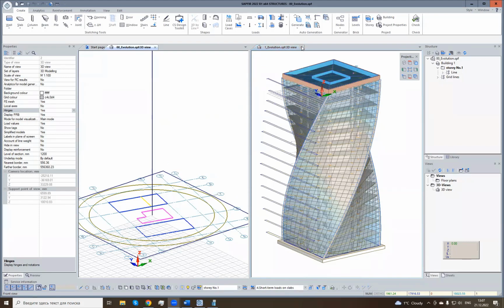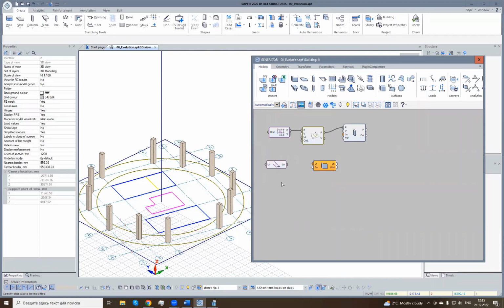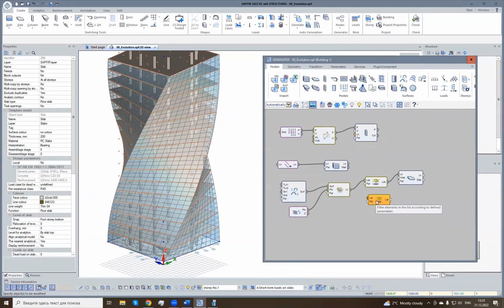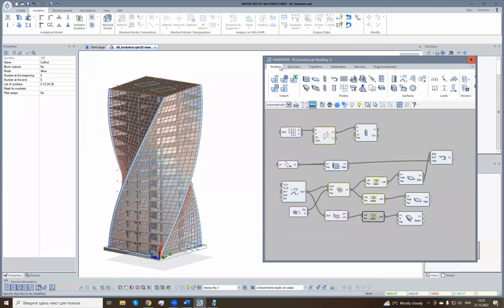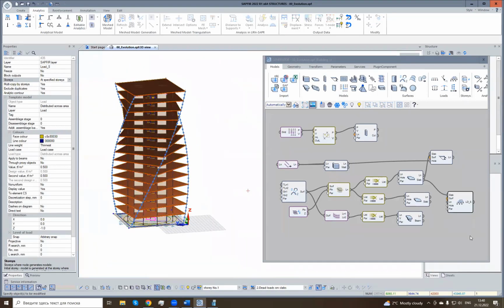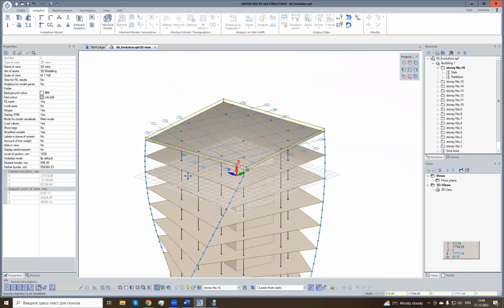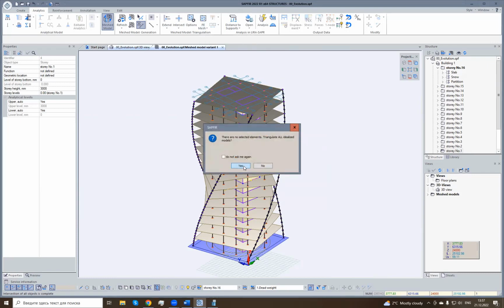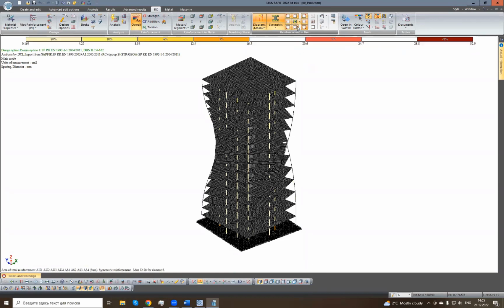Master class "Quick start in LIRA SAPR with SAPFIR GENERATOR System"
Master class from our chief engineer about possibilities of model creation in LIRA-SAPR program. You will learn how to generate simple geometry in SAPFIR GENERATOR System. How to specify analytical properties on structural elements. How to assign loads. How to create wind load, snow mounds and earthquake load-cases. How to create a meshed model from BIM model and perform the analysis.
Chapters:
00:00 Introduction;
03:16 Creation of columns;
08:06 Creation of walls;
11:15 Creation of surface;
14:30 Creation of slabs from surface;
21:30 Creation of universal bars along surface;
25:30 Materials for analysis;
29:30 Load-cases and loads;
37:25 Automatic generation of wind load;
40:30 Generation of loads from walls;
42:00 Creation of snow mounds and snow loads;
45:30 Generation of DCL table;
46:40 Assigning properties for foundation slab;
48:50 Creation of a meshed model;
55:00 Analysis of the model;
57:25 Evaluation of analysis results